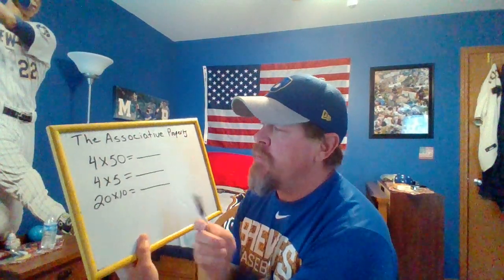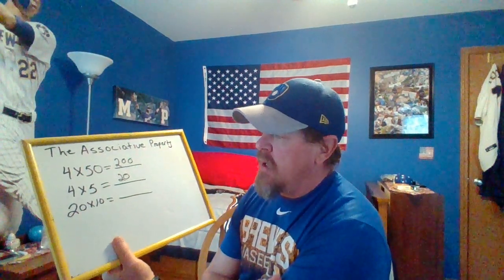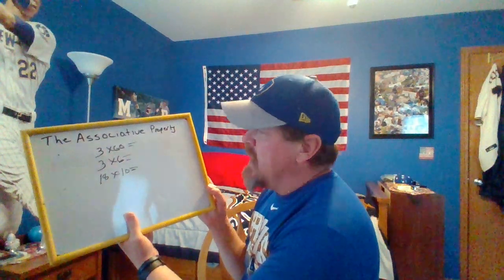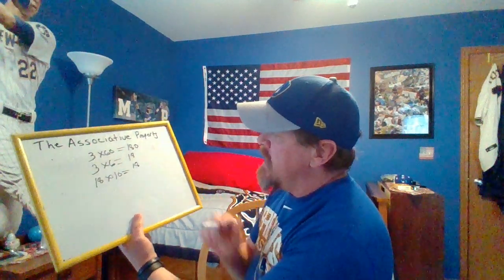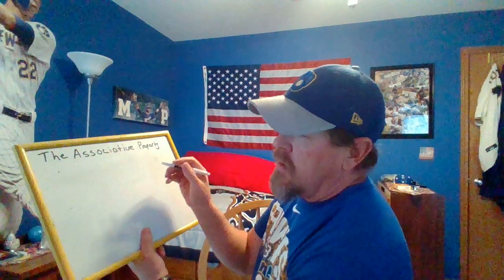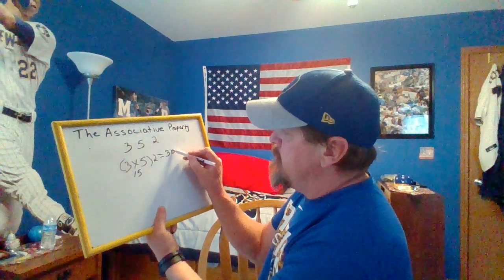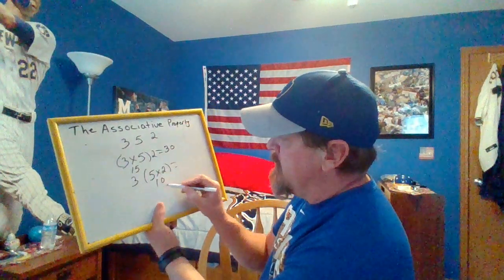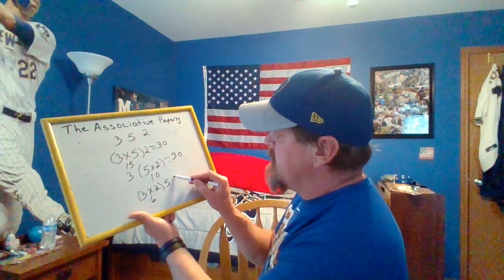Untitled: Apr 30, 2020 6:59 PM